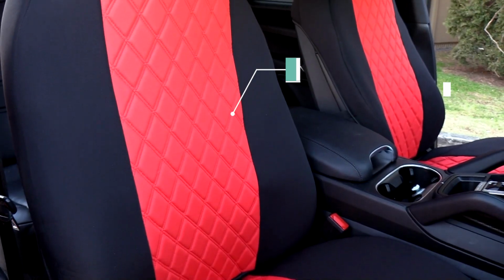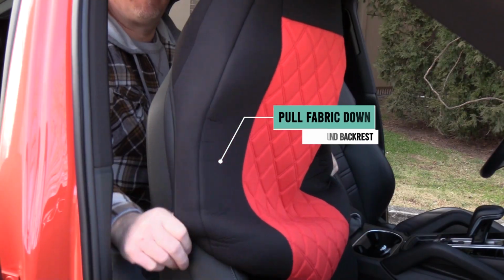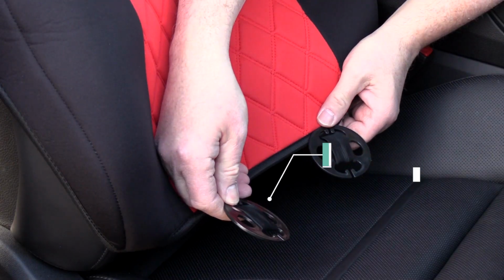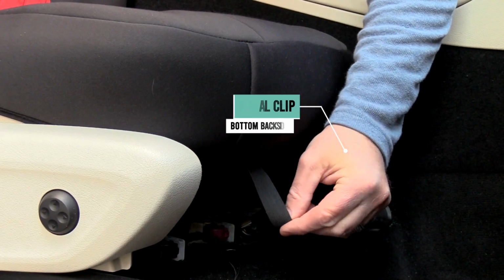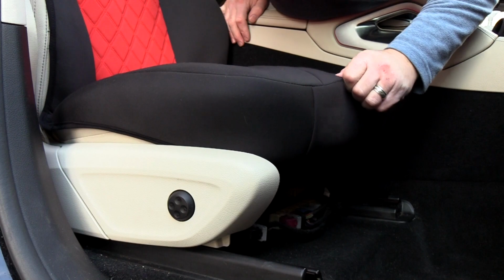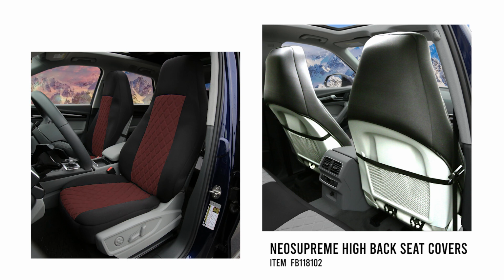How to Install High Back NeoSupreme Seat Cushions for Cars, Van & SUVs | FH Group® FB118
About FH Group:
For any questions and queries
Please give us a call TOLL-FREE at 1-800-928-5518